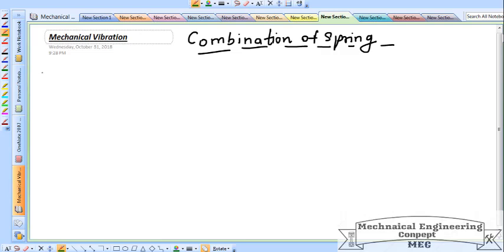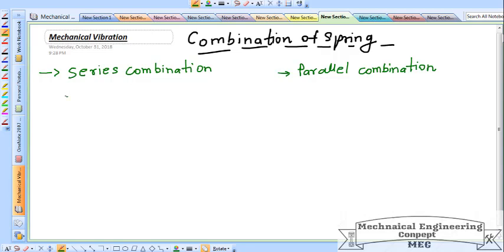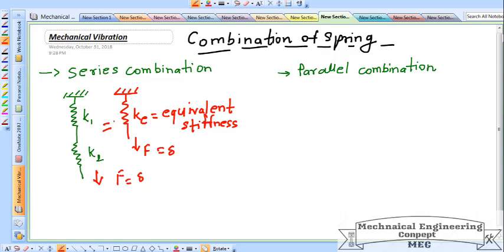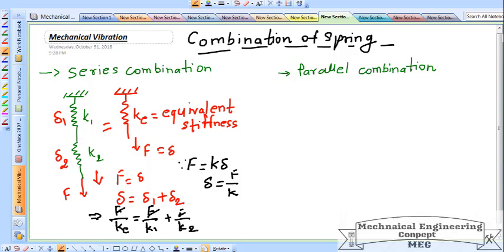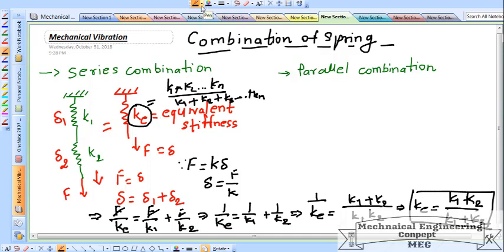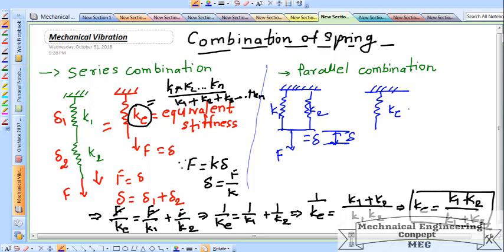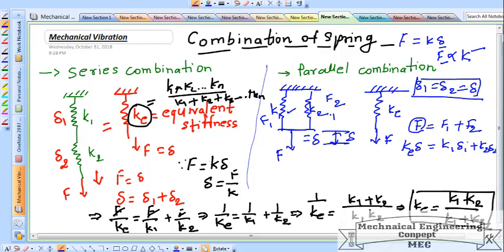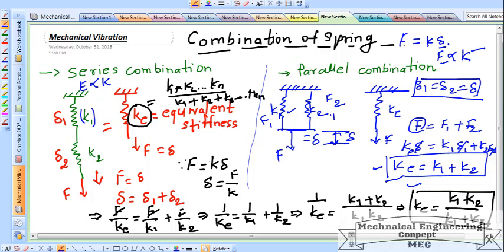Mechanical Vibration (Series and Parallel Combination of Springs )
Detail concept of calculation of equivalent stiffness of spring when spring is in series and parallel connection